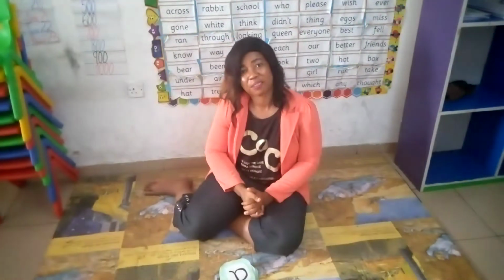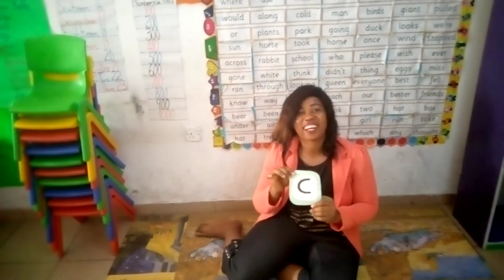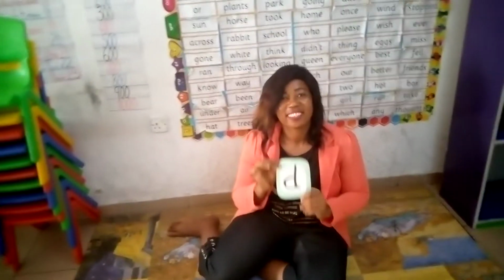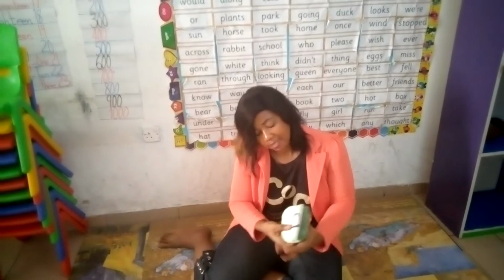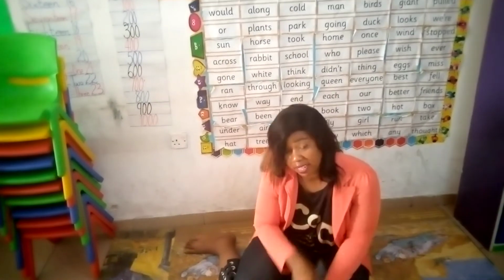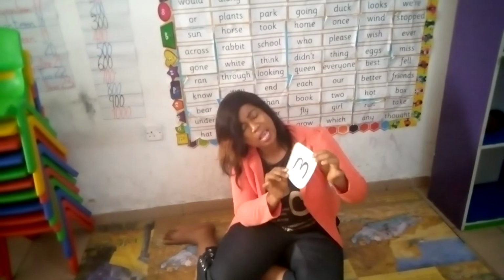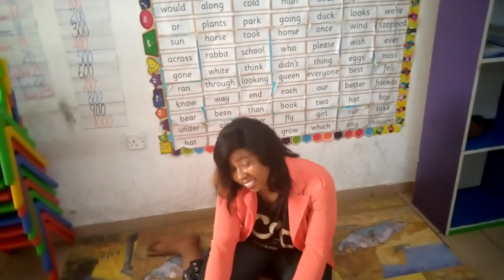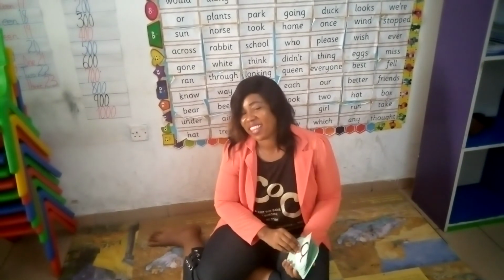Milestone Academy Pre-KG Literacy (Phonics Sounds A-Z)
Pupils should be able to sound a-z